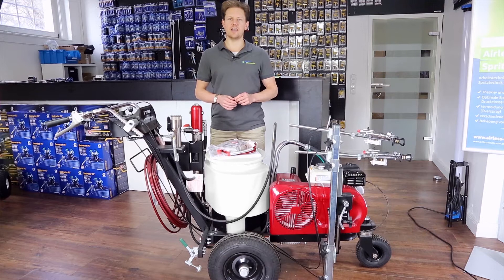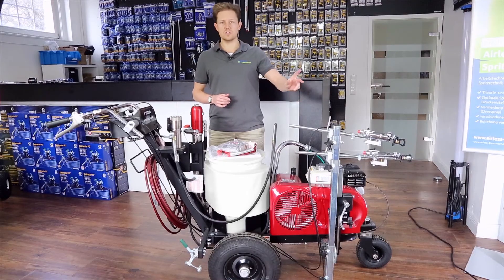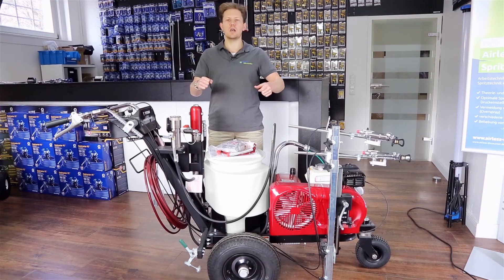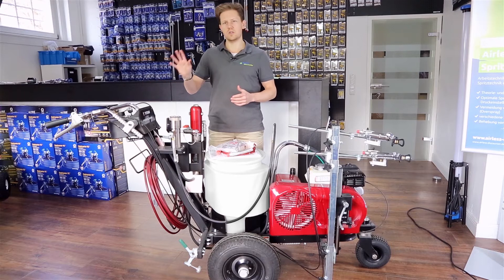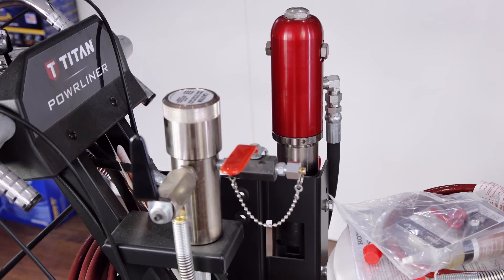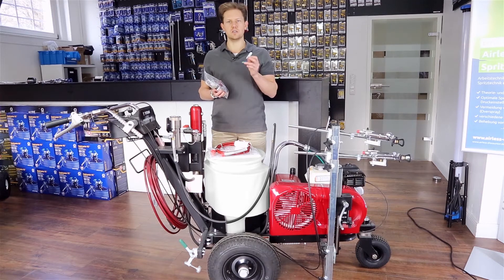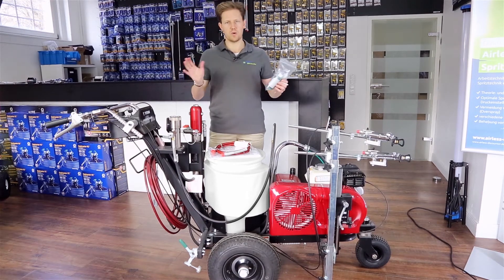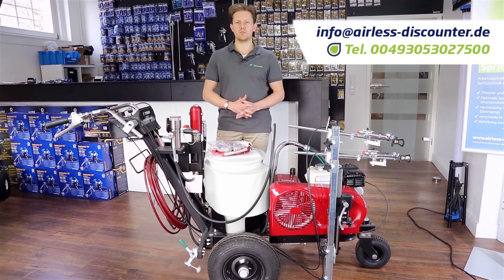Introduction of the Titan Powrliner 4955 (2 gun) - Road Marking Paint Sprayer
Technical details:
- Maximum flow rate: 5.7 l/min
- Maximum working pressure: 227 bar
- Maximum nozzle size: 0.038" (up to 0.028" with two guns)
- Honda engine: 120 ccm, 4 PS

The Titan Powrliner 4955 is a powerful floor marking machine for spraying single and two-component materials for marking roads, car parks, commercial and industrial areas.